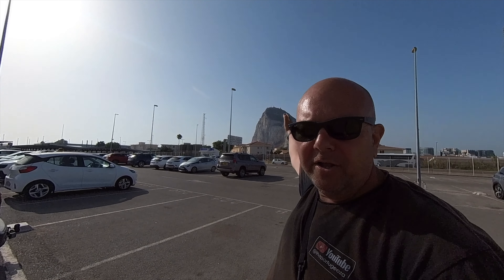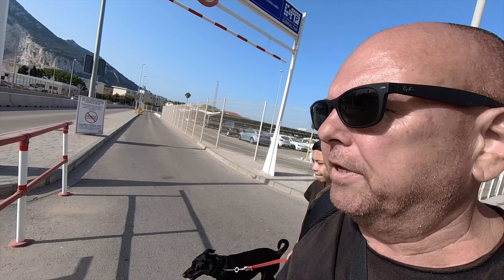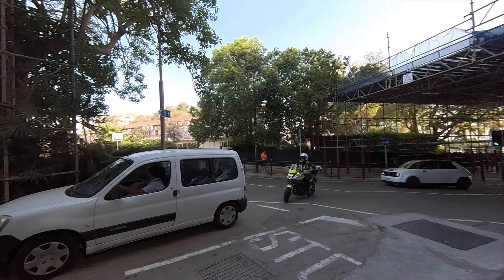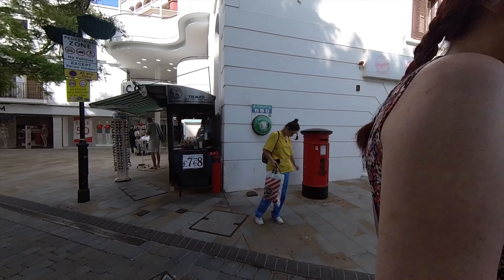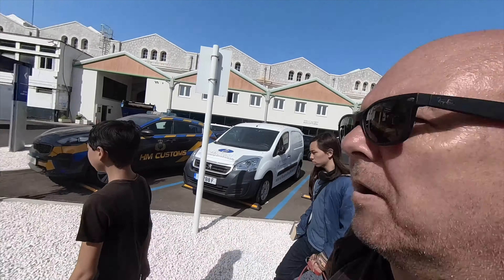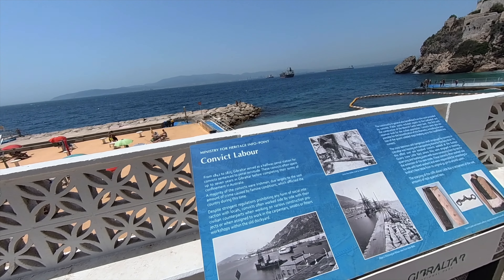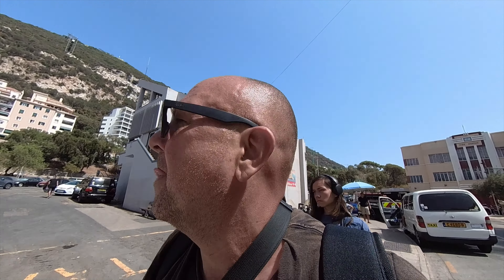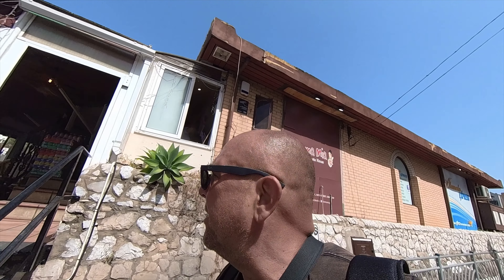Entering Gibraltar With Dogs And Portuguese Residency (Re-upload)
We try to take a day trip to Gibraltar with no Spanish visa and our two dogs... will they let us in? More to the point... will they let us out?

☕️ Feeling generous? 🥰

🎉 Show Your Support, Fee-Free! 🎉
💸 Drop a Tip in My Virtual Jar 💸
No fees, just appreciation!

🎉 Love my content? 🌟

🎥 Hi there! I'm The Portugeeza! 🇵🇹
I create fun videos all about life in Portugal! 🌊🌞 Enjoyed them? Let's explore Portugal together! 🌍📹